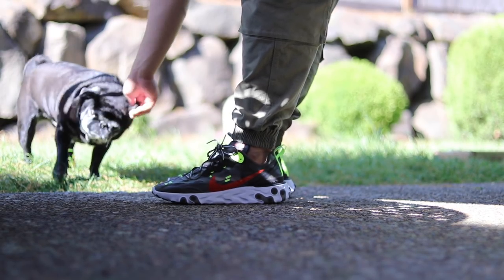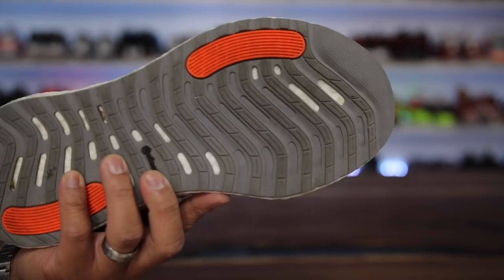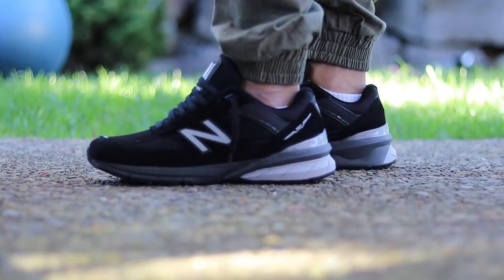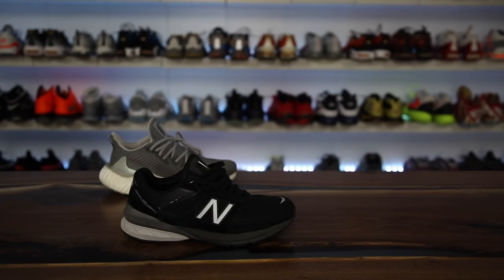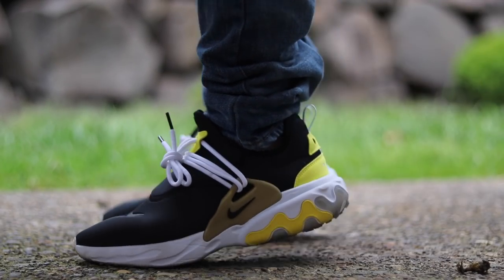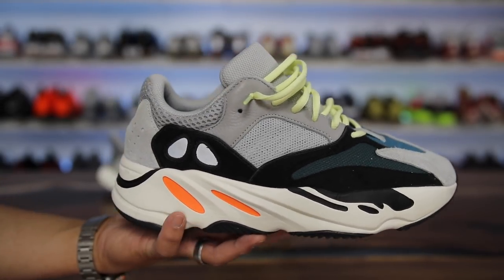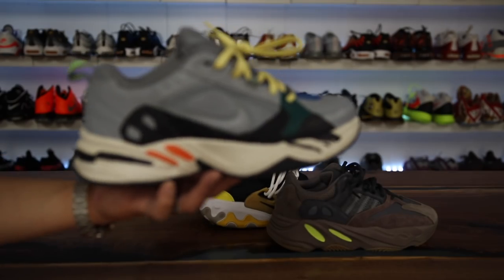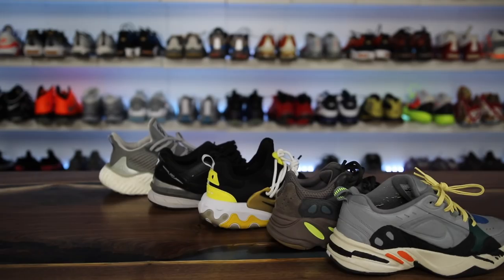Top 5 Most Comfortable Sneakers For WIDE FEET!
In this video I discuss my top 5 most comfortable sneakers that are wide feet friendly! *Note- this list is just my personal preference, and obviously our feet sizes vary so if you have suggestions for wide feet shoes leave them in the comment section!

If you want to buy any of the shoes I talk about here you go:

adidas AlphaBOOST
Wide base! Continental Rubber traction, breathable mesh upper, comfy boost Midsole. versitile sneaker user for running, or walking, lightweight
$150

New Balance 990 V5
Durable leather upper, well cushioned midsole with nice insole. more comfortable than expected. other NBs may be great for wide feet also, and do come in various widths.
$180

Nike React Presto
Light, great midsole cushioning, minimal traction.  Very free feeling stretch upper, yet good stability for walking around. Not recommended for athletic wear or running IMO. great price
$120

Yeezy Boost 700
chunky dad shoe vibes, modern yeezy twist, unfortunately comes with the price point of $300.
Comfy Boost encased midsole. Can be snug in toe box, even with wide feet friendly, I tend to like going up 5 for max relaxed fit. not for athletic use or running.

Nike Monarch
The fan favorite of dads everywhere, and at least 5 of your relatives will be rocking these at  your family reunion bbq. come in different widths so you know this is a shoe serious for wide feet gang. These have been picked up by sneakerhead types also for somewhat of a mockery, but the joke is really on everyone else since these are very comfy for wide footers.

What did I miss, what would you add to the list?